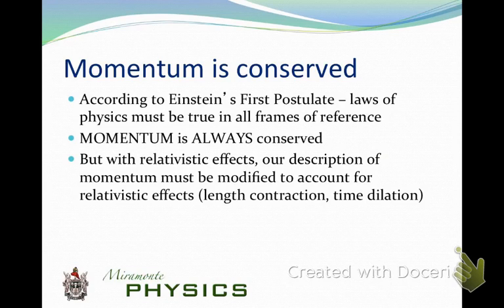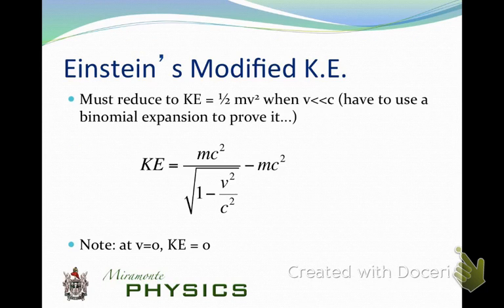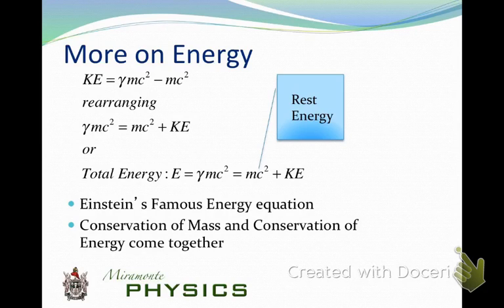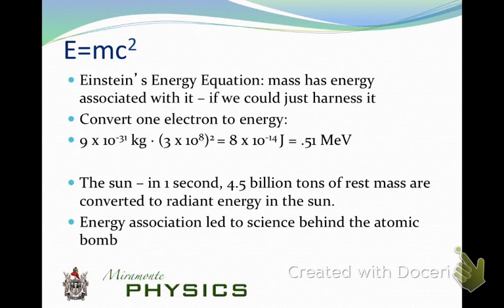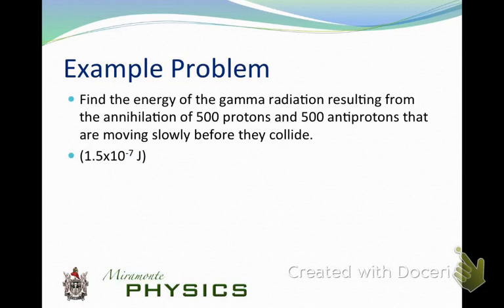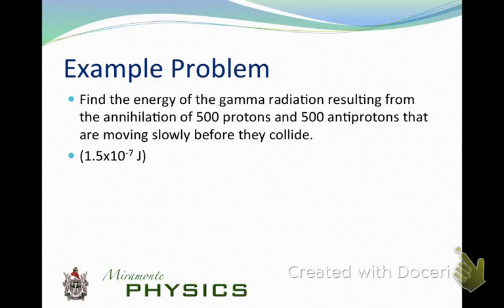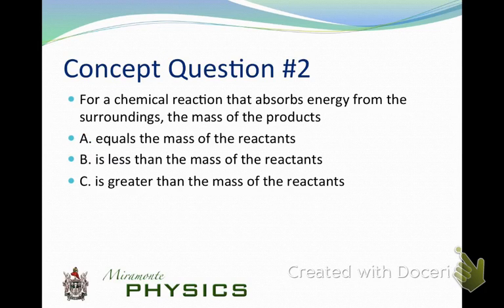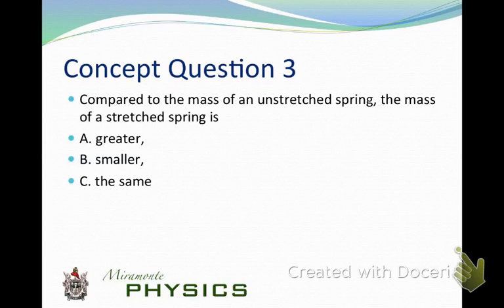relativistic momentum and rest energy